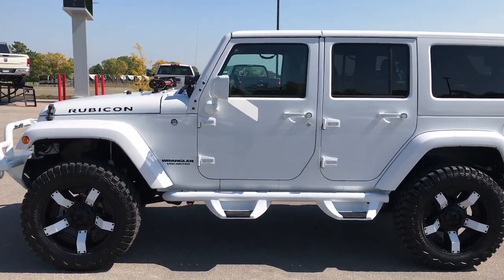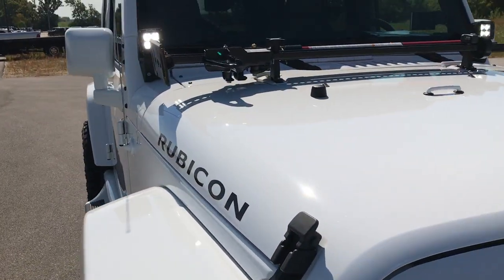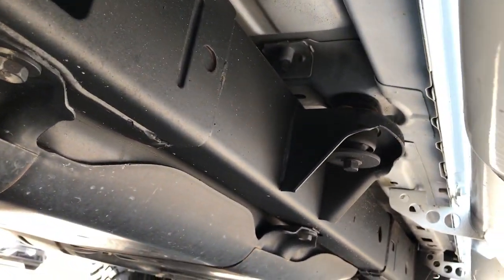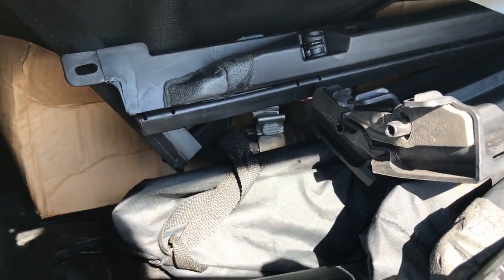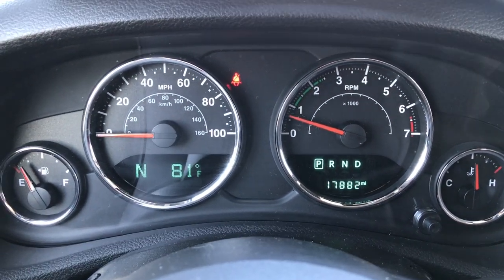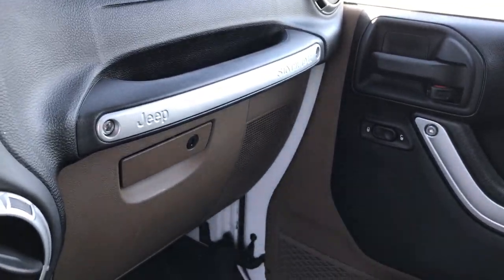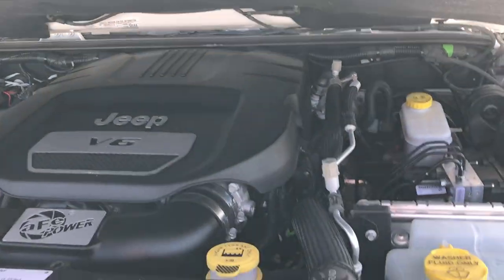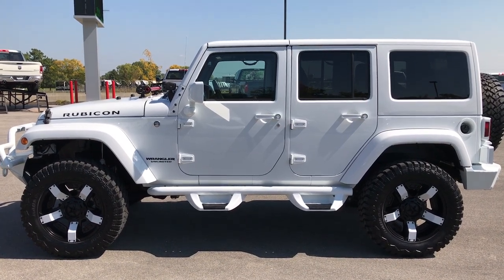2016 USED JEEP WRANGLER 4 DOOR UNLIMITED RUBICON LIFT WHITE WISCONSIN WALK AROUND REVIEW SUMMITAUTO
This 2016 LIFTED JEEP WRANGLER UNLIMITED RUBICON IN BRIGHT WHITE is the vehicle we did walk around review of today.

2016 LIFTED JEEP WRANGLER UNLIMITED RUBICON IN BRIGHT WHITE

STOCK: 9212
PRICE: $45,999
MILES: 17,867
MAKE: JEEP
MODEL: WRANGLER UNLIMITED
VIN: 1C4BJWFG0GL253440

1 Owner! Clean Autocheck! 3.6 Liter V6 DOHC Engine, 285 Horsepower, UNLIMITED RUBICON, DUAL TOP, HEATED TAN LEATHER, 4WD, ALPINE SOUND, LIFT, RIMS, AND TIRES, Full Four Door Crew Cab with Color Matching 3-Piece Modular Hard Top, Soft Top Included, Color Matching Fenders, Insulated Hard Top Roof, Unlimited Rubicon Package, 5 Speed Automatic Transmission with Optional Manual Tap Shift, 4x4 Floor Shifter Four Wheel Drive 4WD, Reverse Backup Camera Rearview Camera, Driver Seat Height Adjuster, Dual Heated Seats, Non Smoker, Tan Leather Seats, Bucket Seats, 2nd Row Bench Seating, Suspension Lift Kit, 3.73 Gears, Towing Package with Receiver Trailer Hitch and Trailer Wiring Tow Package, Heated Power Mirrors, Electronic Stability Control Traction Control ESC, Axle Lock, Downhill Assist Control DAC, Sway Bar Link Disconnect, Hankook Dynapro MT 35x12.50 R20 LT Tires, XD Series Black and White Painted Alloy Rims Premium Wheels, Four Wheel Disc Brakes, Aftermarket Painted Stepbars, LED Hood Lights, Factory Fog Lights, Front And Rear Steel Bumpers, AM / FM Radio Tuner, Sirius/XM Satellite Radio Capabilities Sirius / XM, CD Player, Alpine Premium Audio Sound System, Bluetooth, Hands-Free Phone Controls Blue Tooth, Factory Subwoofer, Keyless Entry with Factory Remote Start, Rear Window Defroster, Swing Open Rear Door with Manual Raise Glass, Adjustable Height Seatbelts, Driver and Passenger Front Air Bags, L.A.T.C.H. Child Safety System, Multi-Function Steering Wheel Controls, Compass, Outside Temperature Display and Mileage Display, Fold Down Rear Seats, Factory All Weather Floormats, Air Conditioning AC, Cruise Control, Power Locks, Power Windows, Tilt Steering Wheel, Automatic Headlights Autolamp, 115V / 150W Auxiliary Power Outlet, 3 Year / 36,000 Mile Remaining Factory Bumper to Bumper Warranty, Whichever comes first, Bright White Clearcoat,

STOCK: 9212
PRICE: $45,999
MILES: 17,867
MAKE: JEEP
MODEL: WRANGLER UNLIMITED
VIN: 1C4BJWFG0GL253440